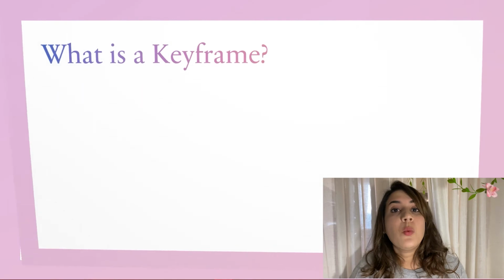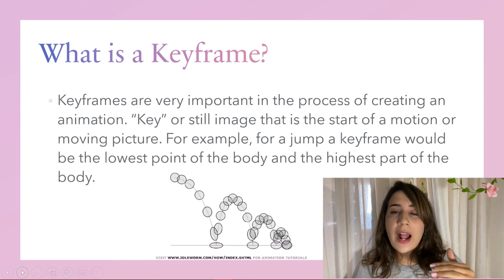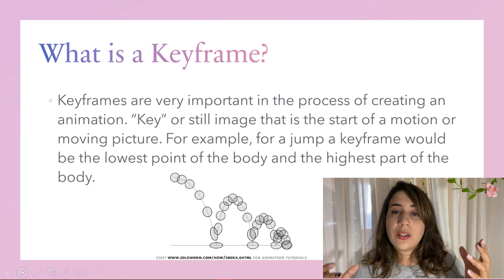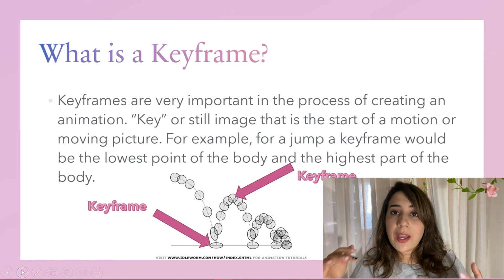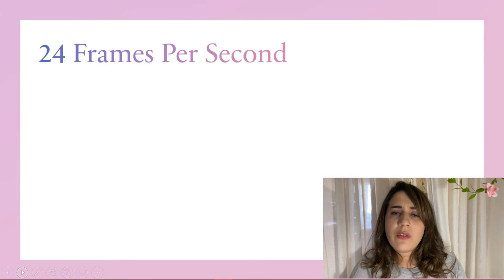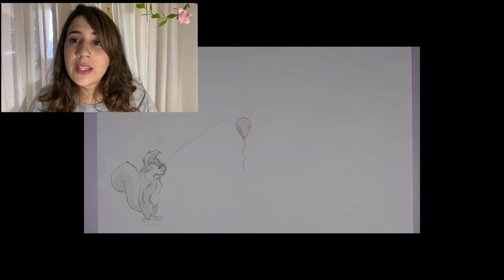Frames Keyframes Explained What are keyframes and Keys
Frames Keyframes Explained  What are keyframes and Keys. Learn about what is a frame and what is the difference between a frame and keyfram.
Thank you Lets make art! This channel is going to focus in art education and application software. The Animation industry focuses on motion graphics, 3d modeling, illustration, 2d character animation, 3d character animation among other topics. This channel will help you create your animation demo reel, and show you how to animate.